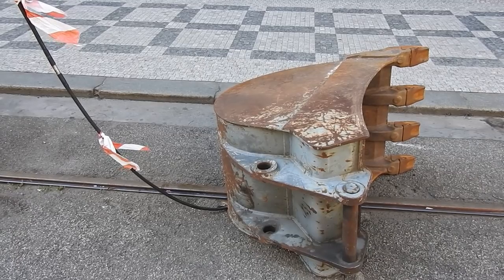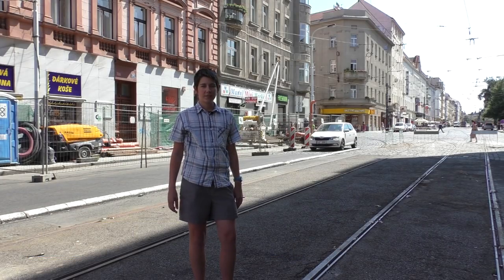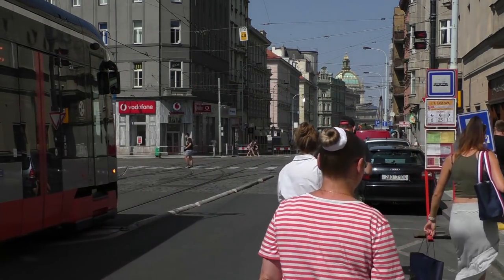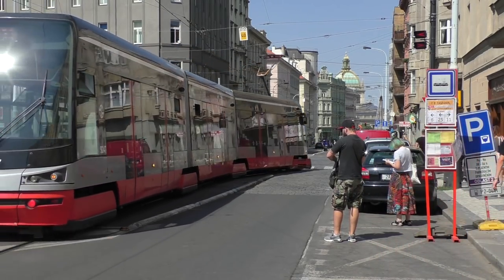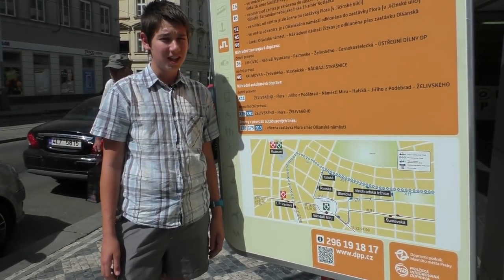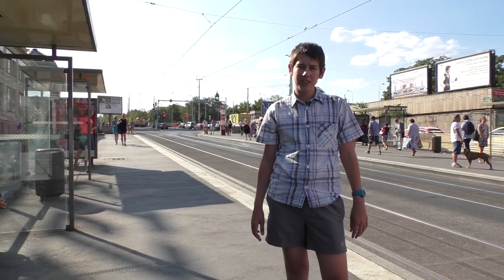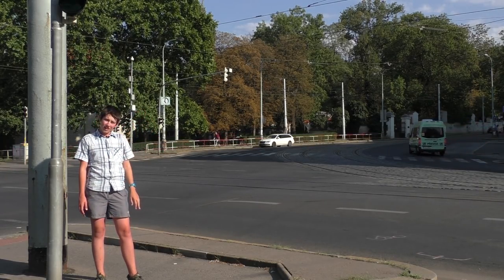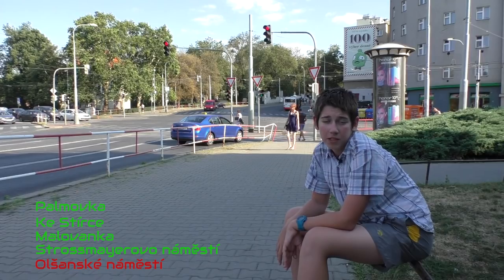Výluka na Vinohradské | REPORTÁŽ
Další z velkých výluk roku 2018 uzavřela trať na Vinohradské nejen mezi I. P. Pavlova a Florou, ale až na Želivského. Díky tomu jezdily na Floru linky jen od Náměstí Míru a Olšanského náměstí, kde navíc chybí oblouk ve směru na Ohradu...

Sdílet video s přáteli je povoleno! ;)

Nové video vychází každé druhé úterý!
Navíc Metrobus Expres – vždy první pondělí v měsíci.

Nabíráme nové redaktory
METROBUS buduje vyčerpávající zpravodajství z MHD! Snažíme se pravidelně vydávat různé pořady a neustále přemýšlíme o nových.
Líbí se ti projekt METROBUS? Stále nabíráme nové redaktory a další členy do týmu.